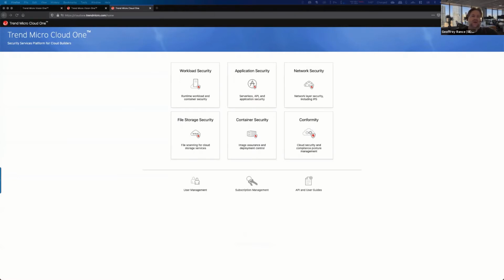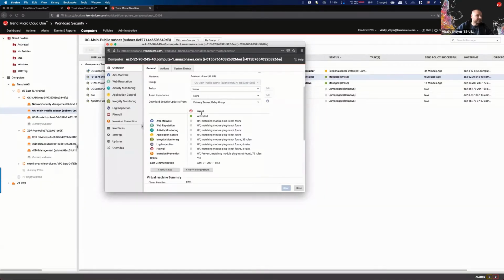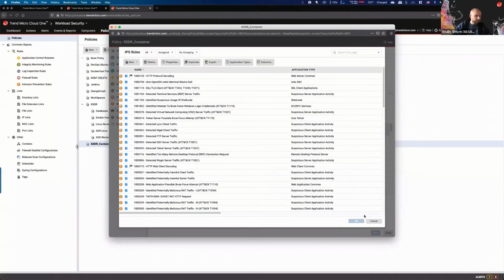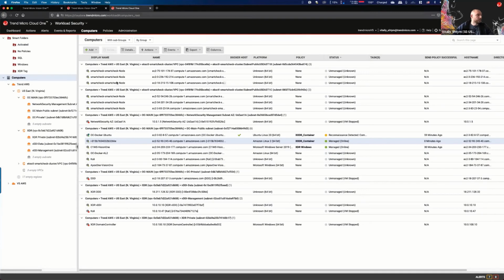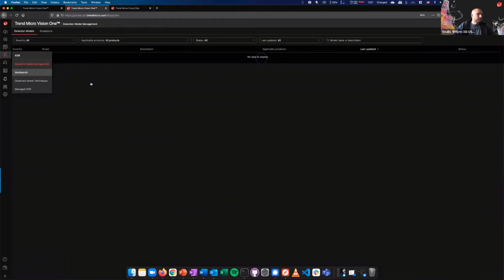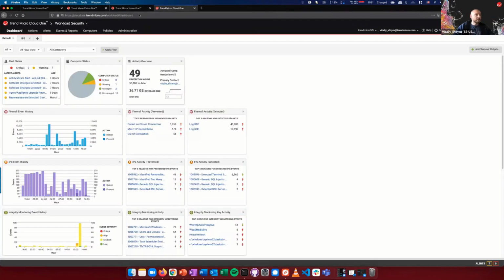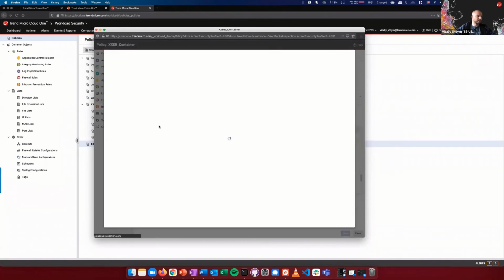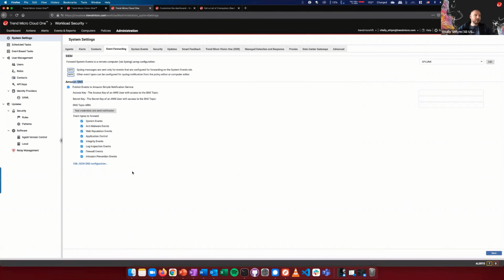Trend Micro Cloud One Workload Security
Trend Micro Cloud One - Workload Security provides comprehensive security in a single solution that is purpose-built for server, cloud, and container environments. Allowing for consistent security regardless of the workload, it includes a rich set of APIs so security can be automated and won’t impact your teams.

Elevate your EDR capabilities:

- Protection across your physical, virtual, multi-cloud, and container environments with a single agent nd SaaS platform.
- Detect and block network-based exploits of known vulnerabilities in popular applications and operating systems.
- Accelerate compliance in a number of regulatory requirements, including GDPR, PCI DSS, HIPAA, NIST, and more.

Workload Security provides multi-layered server security with minimal impact and operational overhead. Allows virtual and cloud servers to have the same levels of security and control that are usually reserved for on-premises systems. Starting with virtual patching to protect against the latest vulnerabilities, continuing with monitoring the real-time telemetry to detect and prevent ransomware, and ending with satisfying industry compliance like PCI.